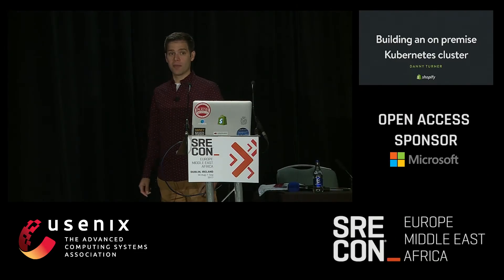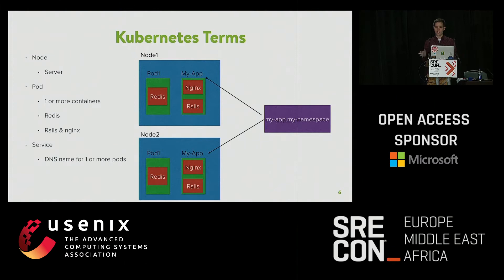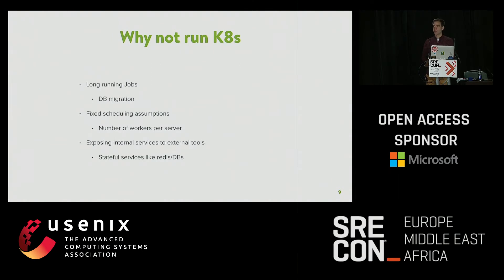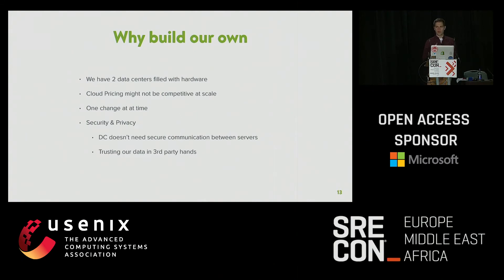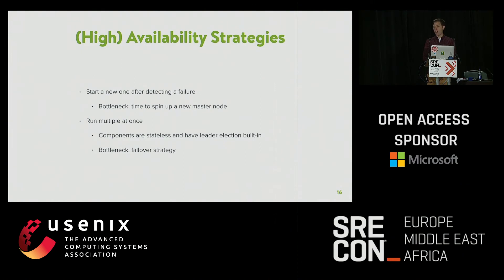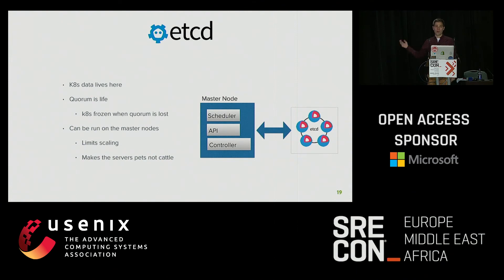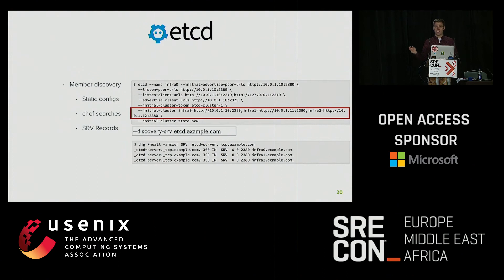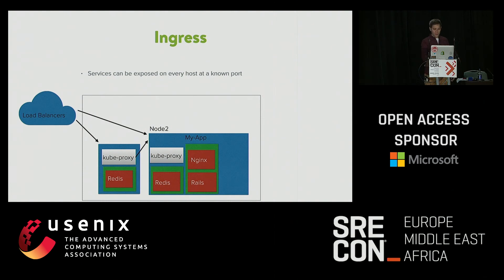SREcon17 Europe/Middle East/Africa - Building an On-Premise Kubernetes...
Building an On-Premise Kubernetes Cluster For a Large Web Application

Daniel Turner, Shopify

Recently, Shopify began migrating from our custom container management system to Kubernetes. This switch will makes us more efficient at running our large Rails monolith, as well as the current and future microservices that run alongside. The first step in migrating was building a cluster using our own hardware. Running Kubernetes on-premise requires building services that cloud providers hide from their customers: Etcd, high-availability master nodes, scalable networking, Ingress, and persistent storage. We believe that understanding the challenges and tradeoffs in providing these services is beneficial to not only those who run their own cluster, but also to those who use cloud providers.

Beyond building the cluster, we also had to modify our core application and tooling to fit Kubernetes’ container-centric framework. We expect that most applications currently on homegrown deployment systems will have to similarly overcome host-based assumptions. In our case: unbounded jobs, hard coded assumptions about hosts, and services exposed to external monitoring tools via global DNS.

Attendees will leave this talk equipped to decide if running their own Kubernetes cluster is right for them and how to make the shift as successful as possible.